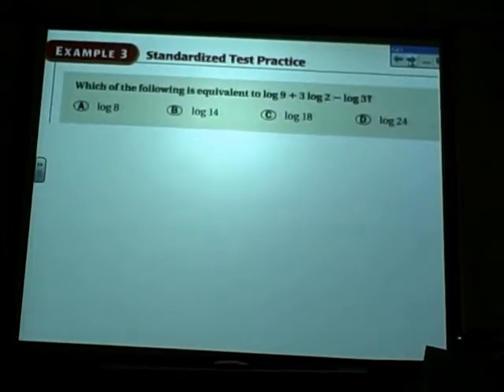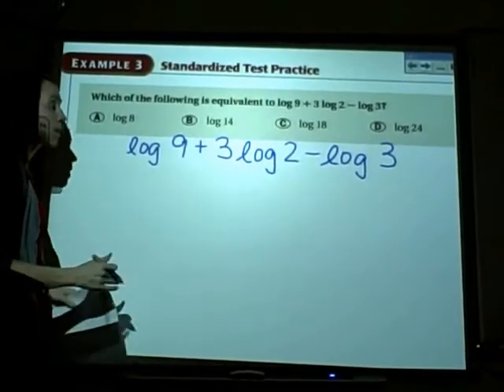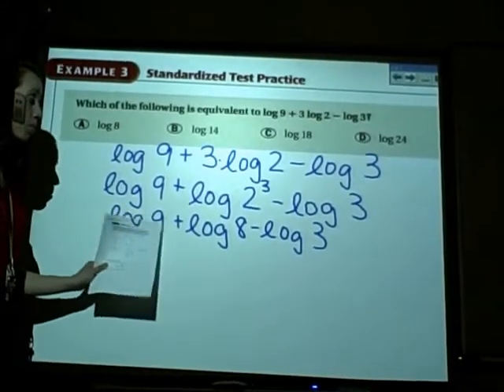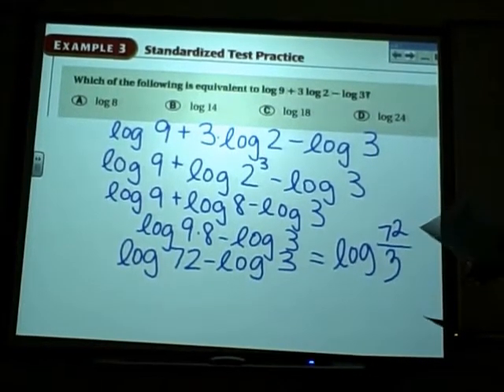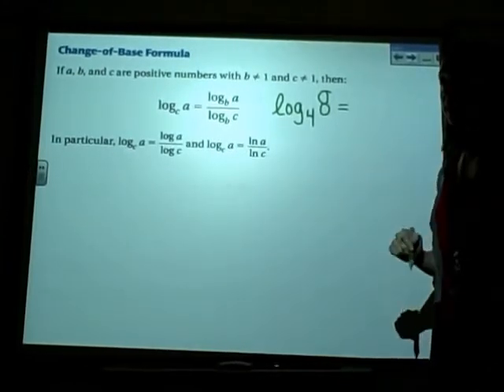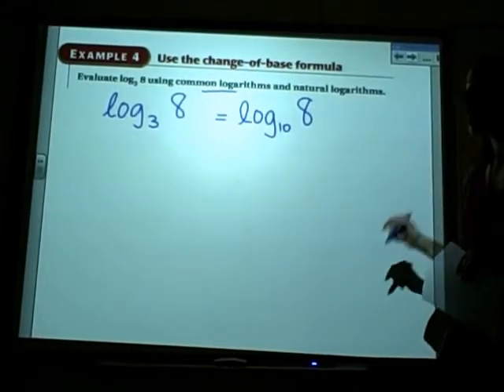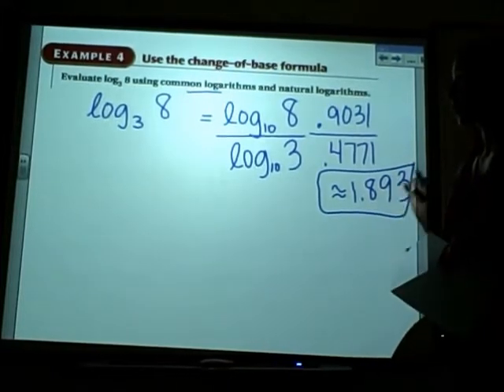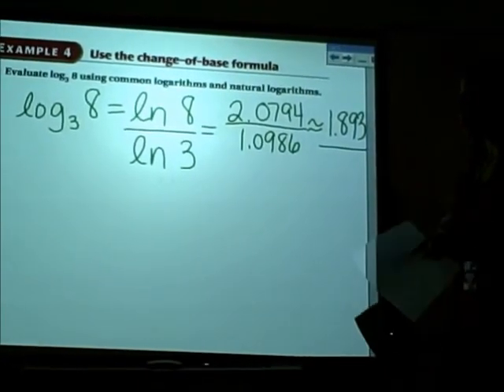7 5 Apply Properties of Logarithms Practice